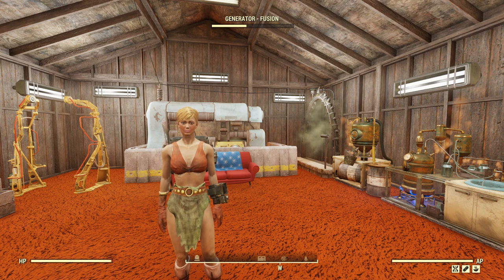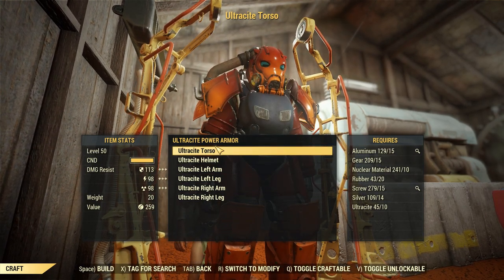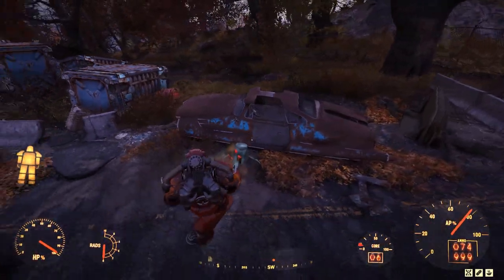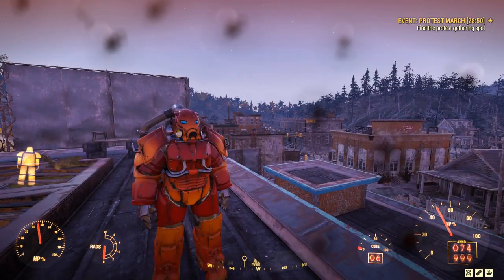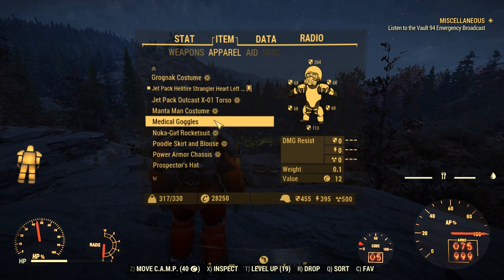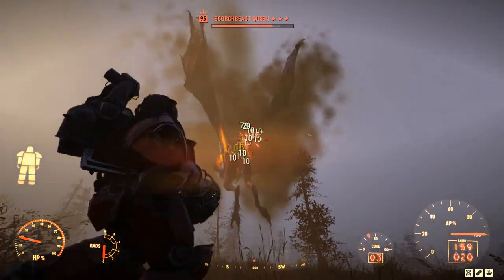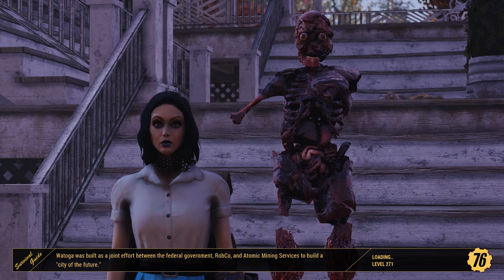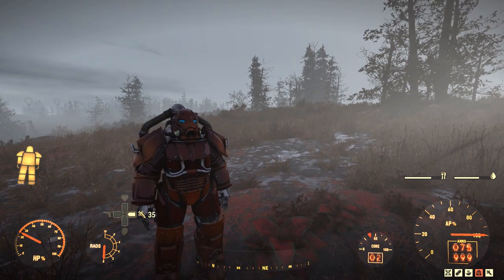Fallout 76: Strangler Heart Power Armor - Is It Worth It?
Special thanks to MrGameplayer for allowing me to trade for his set

Sorry about the audio leveling, the game turned itself up last patch it seems.